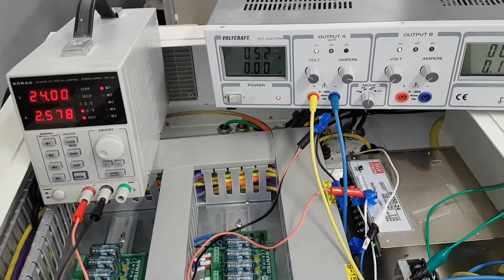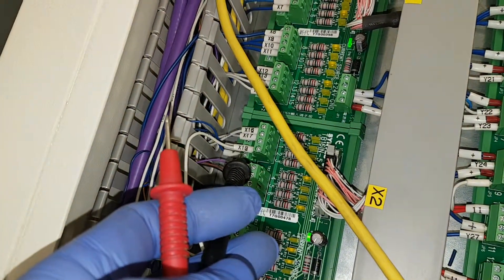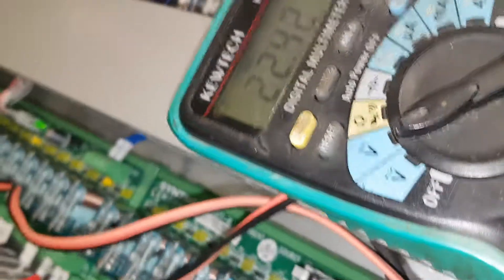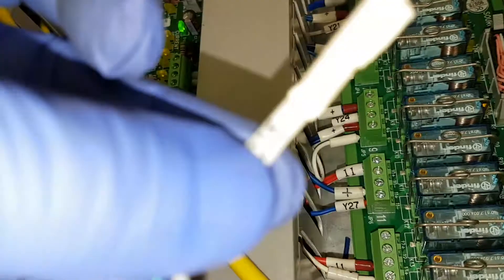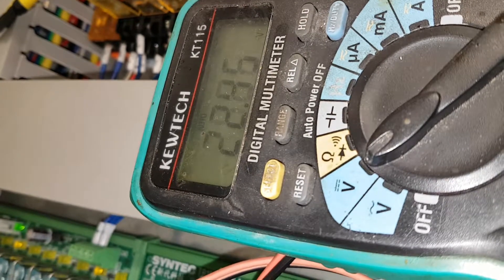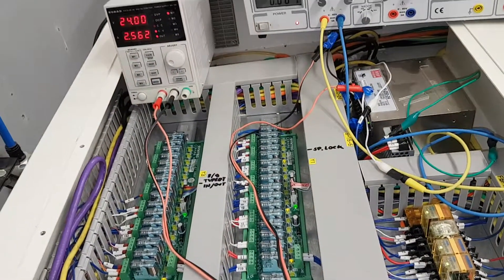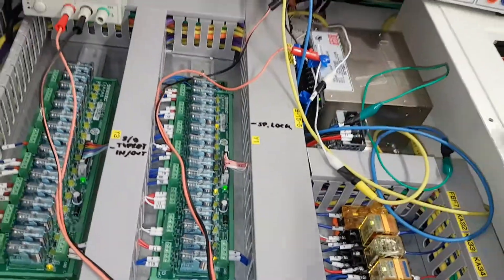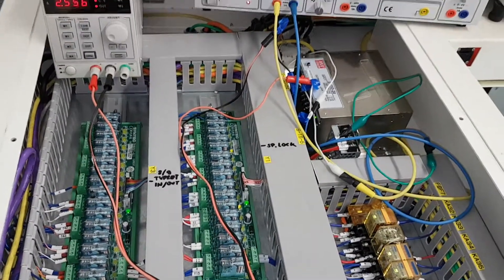di5 lone is okay